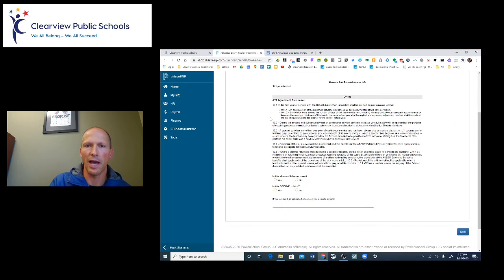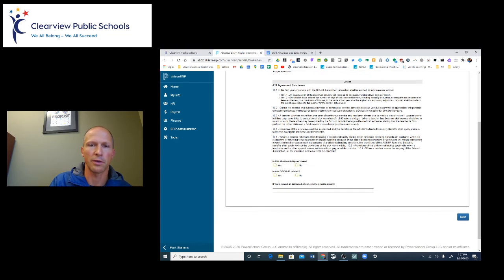PowerSchool Atrieve Entering Teacher Absences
This video will demonstrate how Clearview Public Schools teachers enter absences using the PowerSchool Atrieve system.